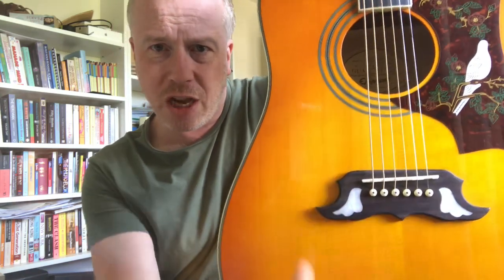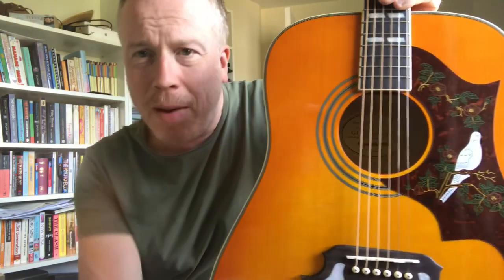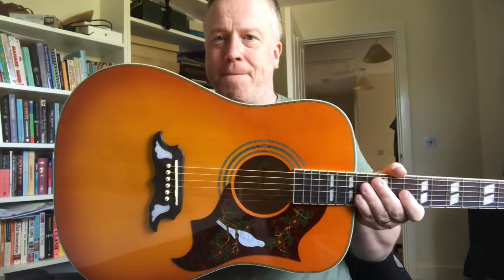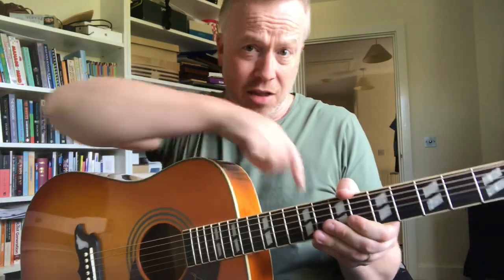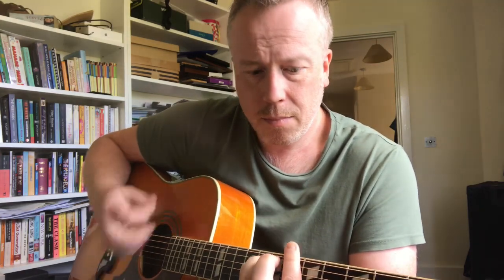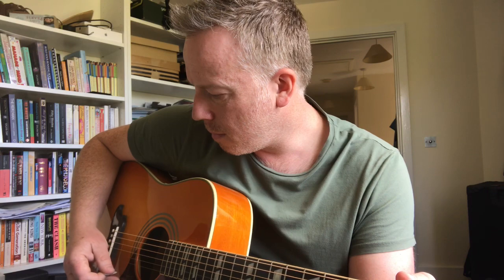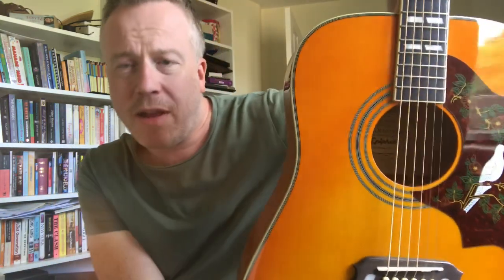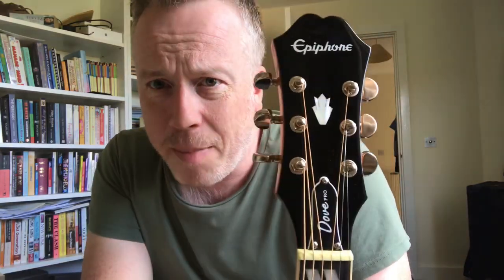Epiphone Dove Pro electro acoustic guitar - first impressions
Epiphone Dove Pro